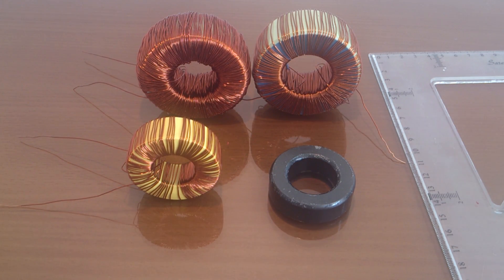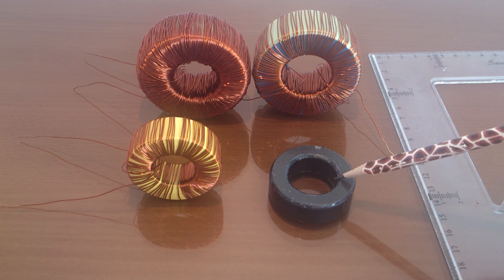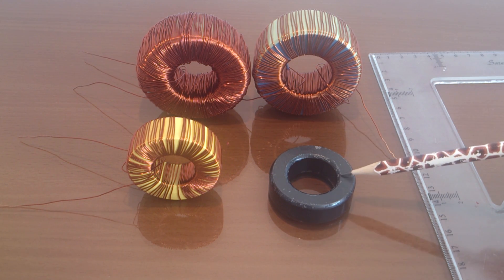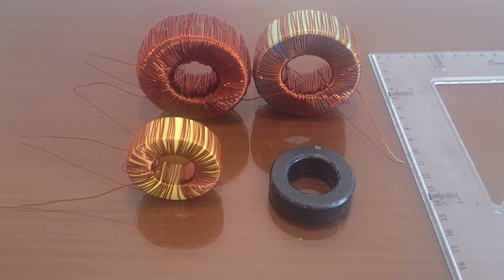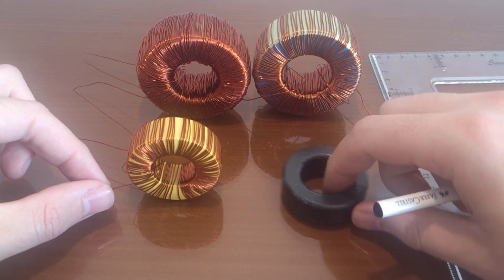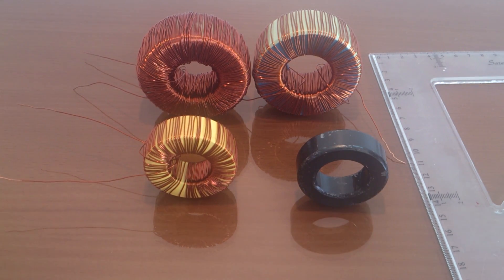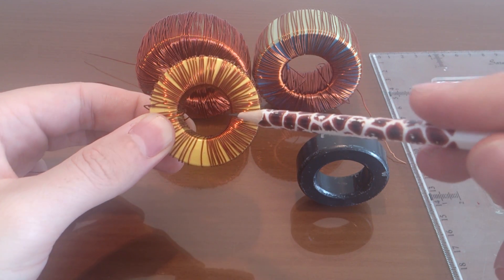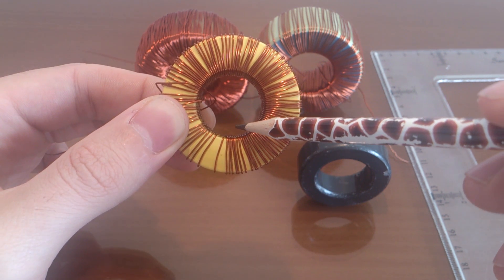How to making inductor part 2(Ferrite & Iron powder toroid cores)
In this part we're talking about the toroid core inductors and the characteristic of ferrite and Iron powder cores and when we must use Ferrite core and when we must use Iron powder core. After that we're going to measuring the diameters of toroid cores and become ready to designing the toroid core inductor.